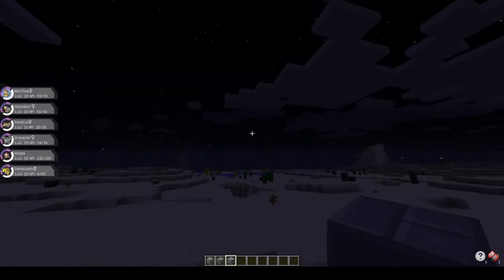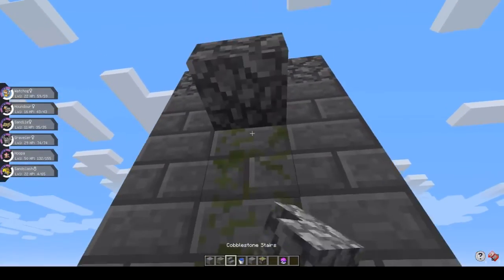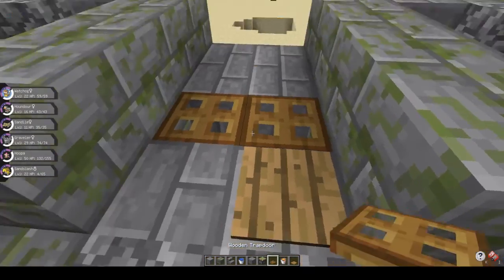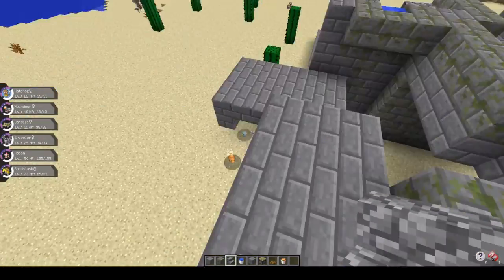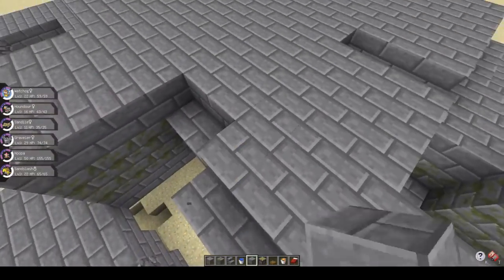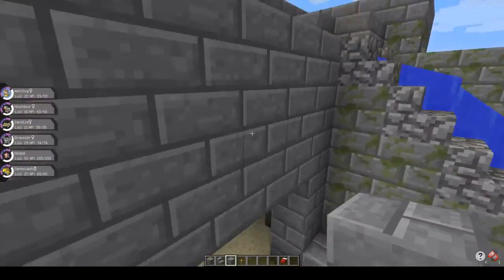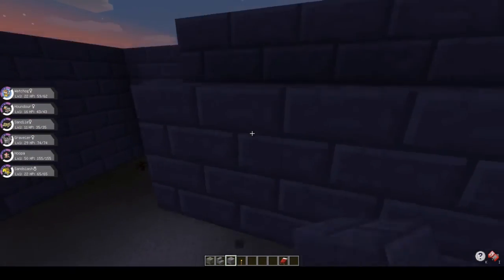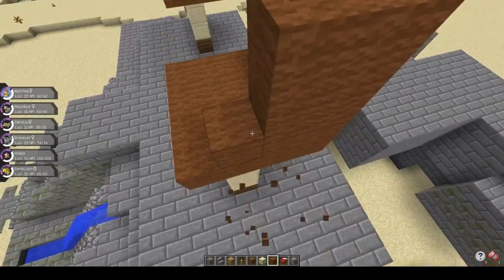How to Make a Temple [Minecraft]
Pepper McQuaddie instructs viewers on how to make a realistic "Lost Temple" in Minecraft. [No Mods]